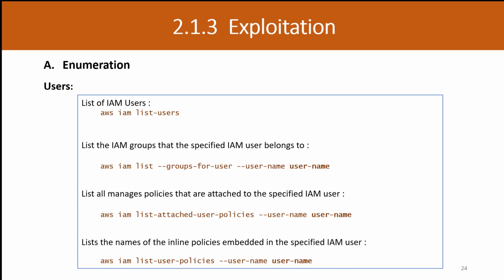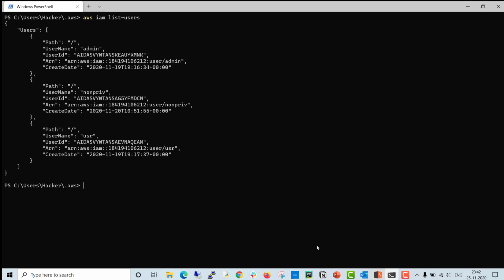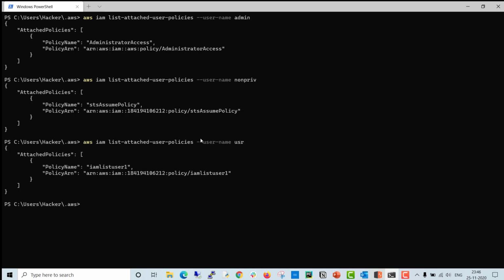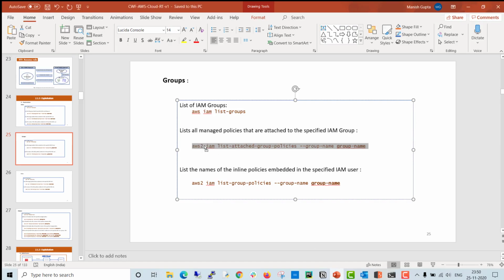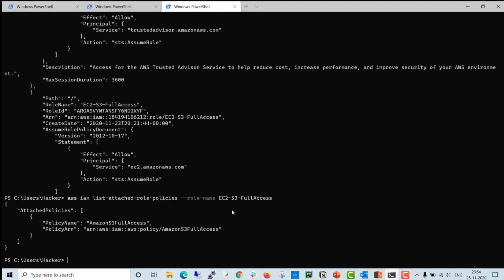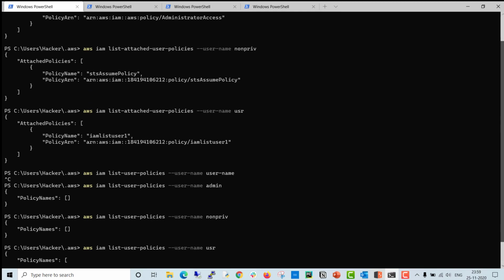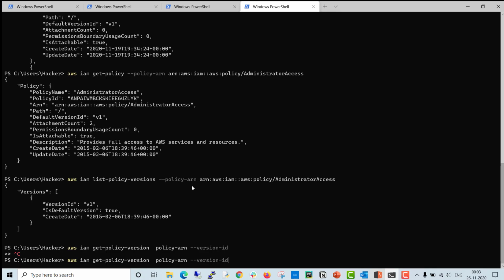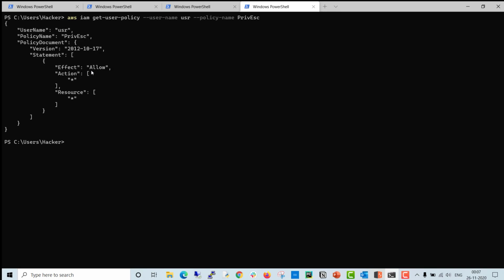AWS IAM Enumeration